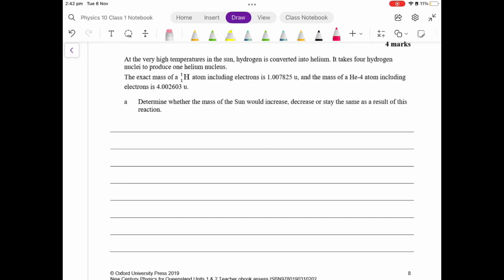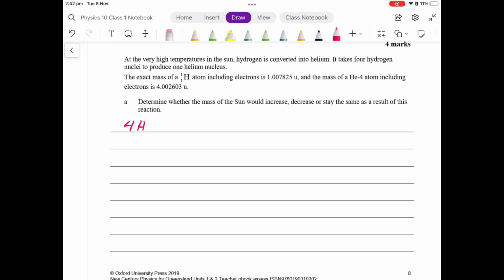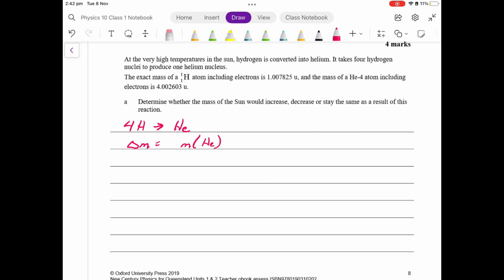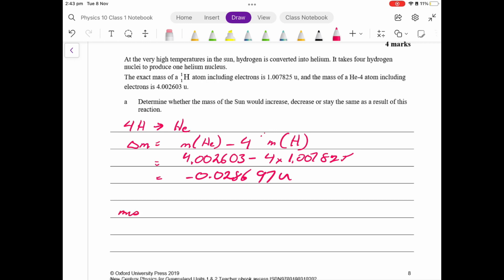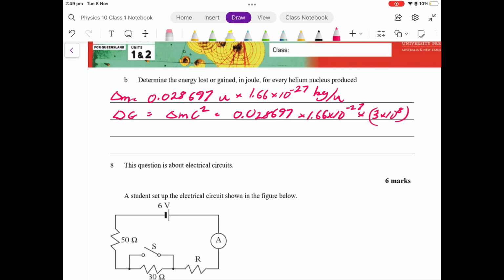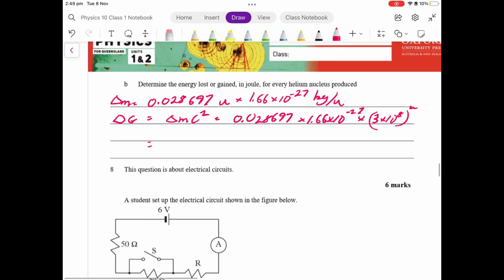Nuclear fusion, mass-energy equivalence